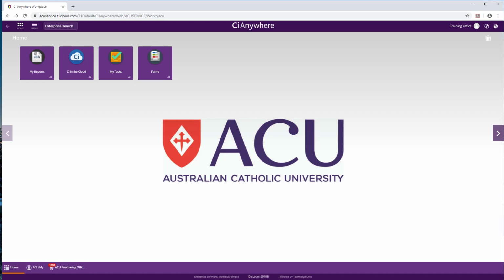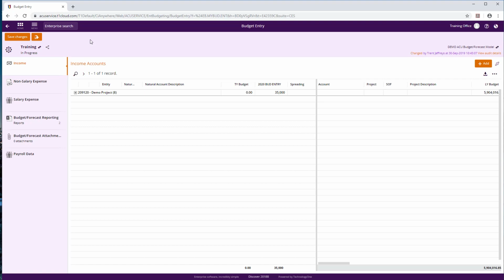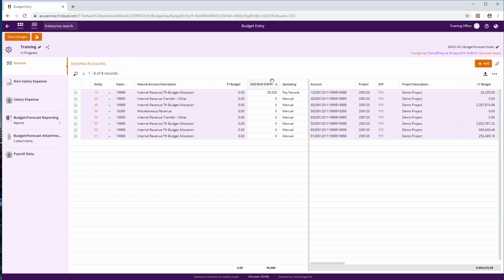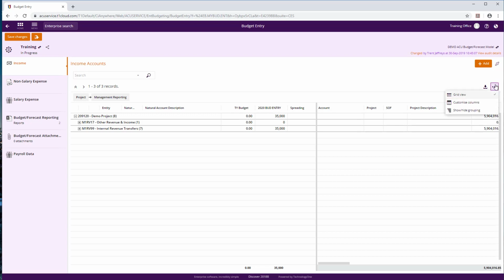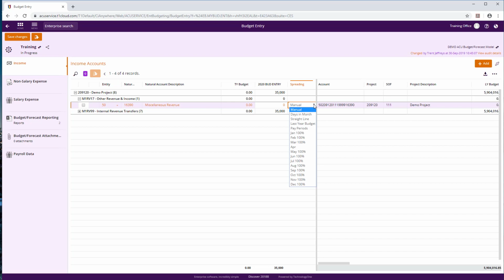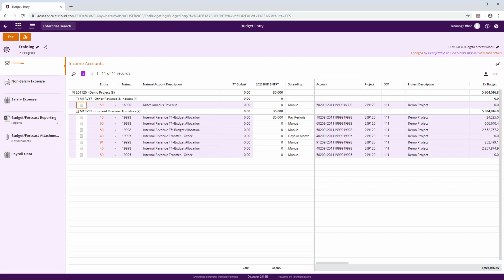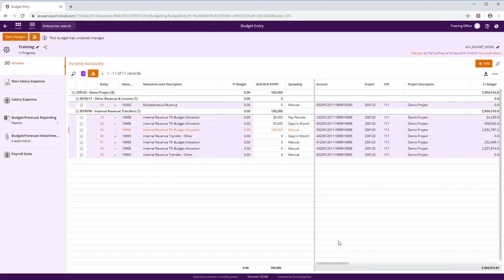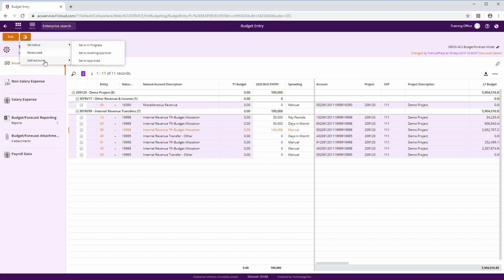T1 CiAnywhere Income Budgeting